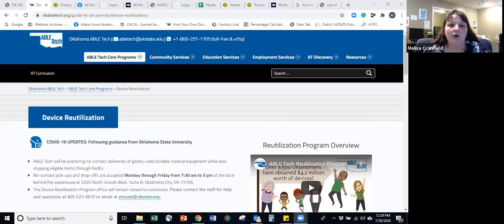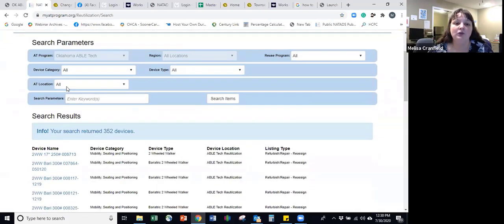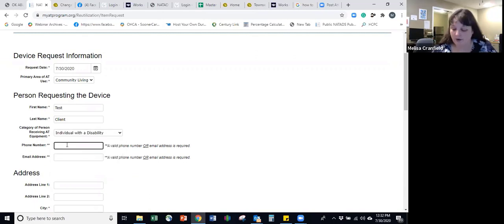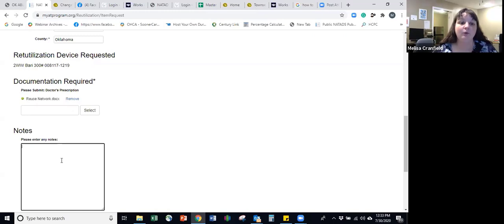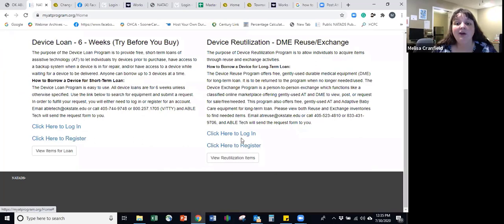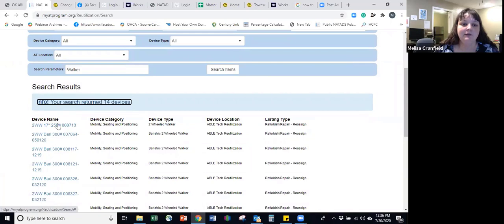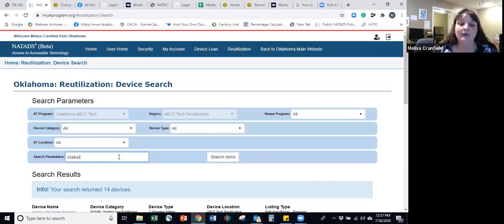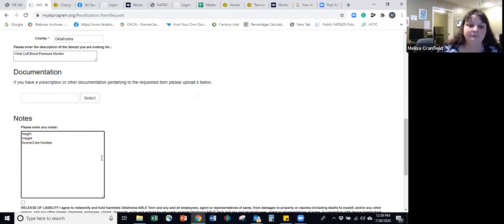Requesting ABLE Tech DME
ABLE Tech Program Manager Melisa Cranfield shows how to request Durable Medical Equipment (DME) online.